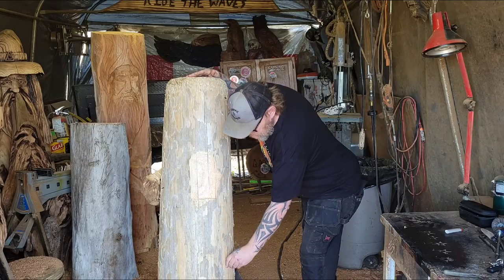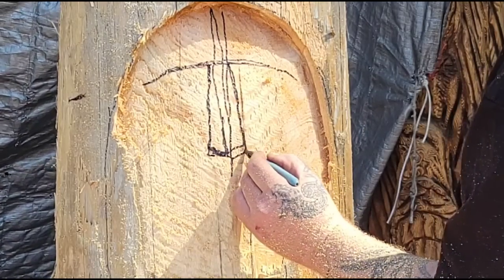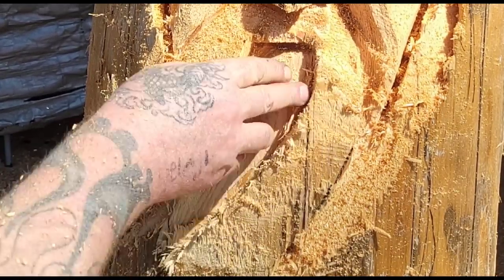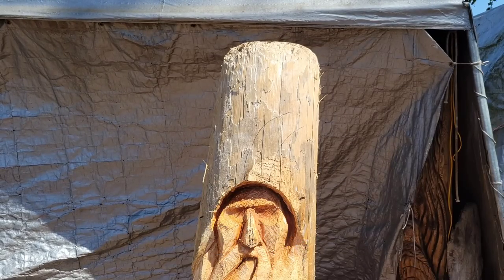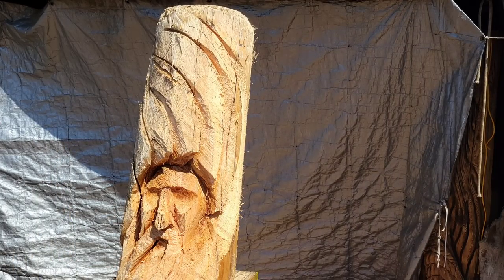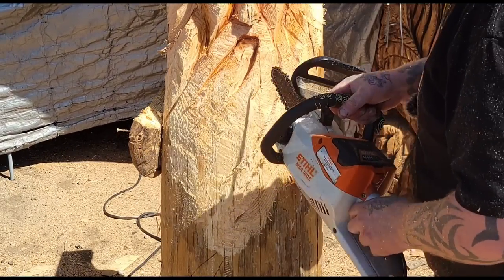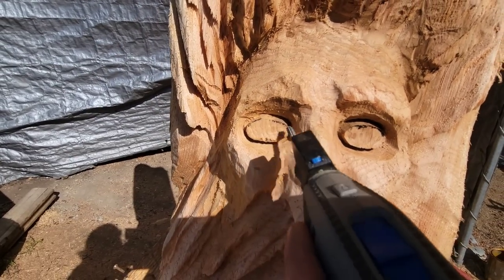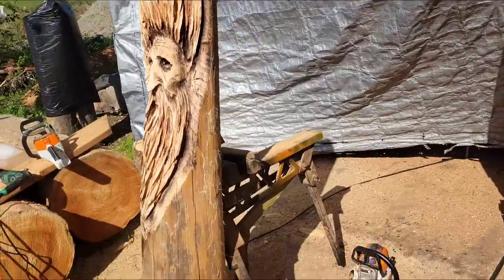How to Carve a Woodspirit -Full Woodcarving Tutorial.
Step by step How to carve a Woodspirit for the very beginners. Chainsaw & Power tools.
Shout out to Bap and family @Ikankarv

Kutzall
carving burs I use link,